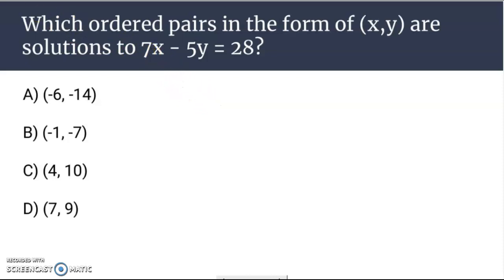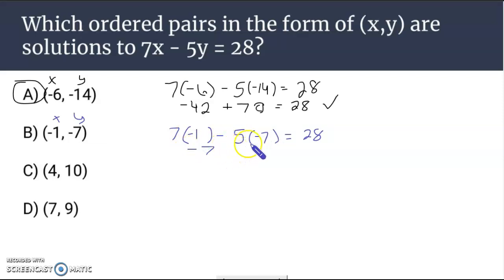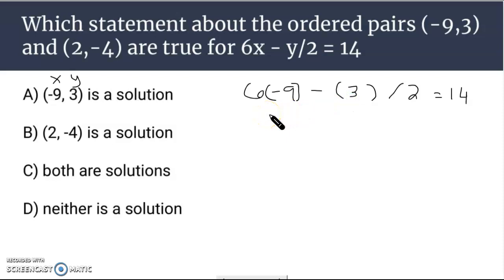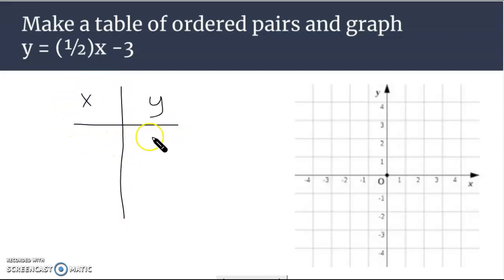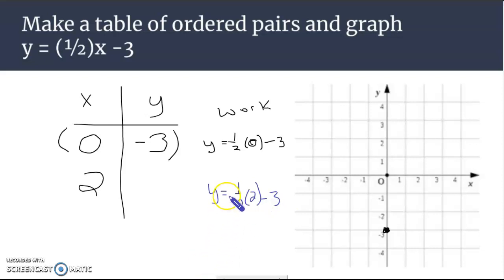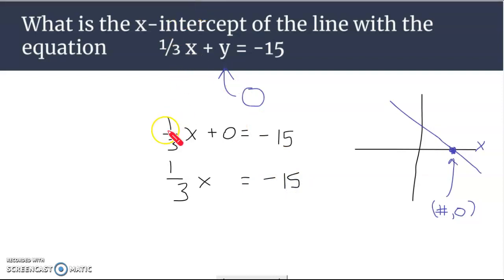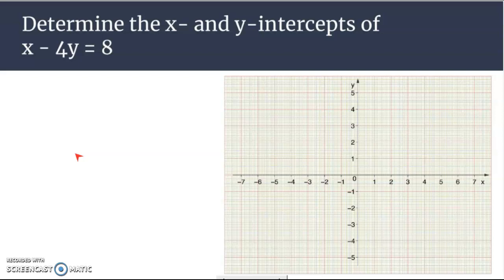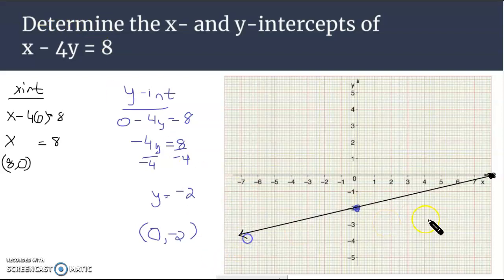Linear Equation with intercepts and tables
5 examples showing values of linear equations, t-charts, and intercepts